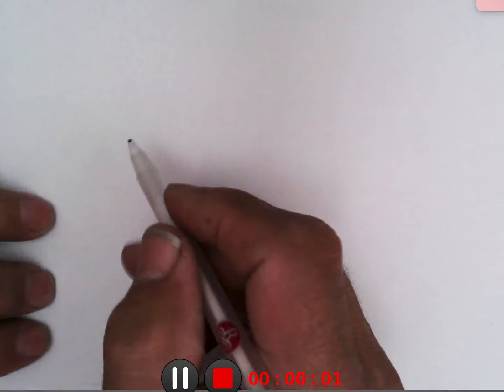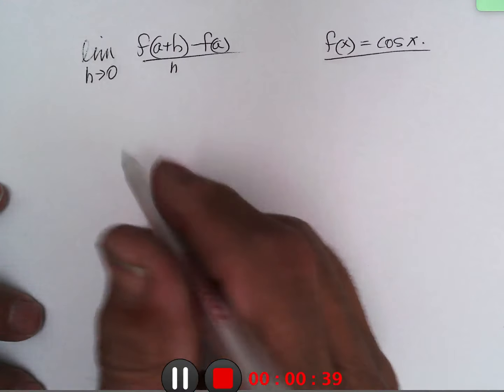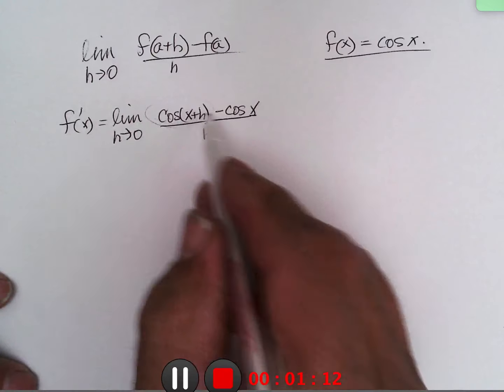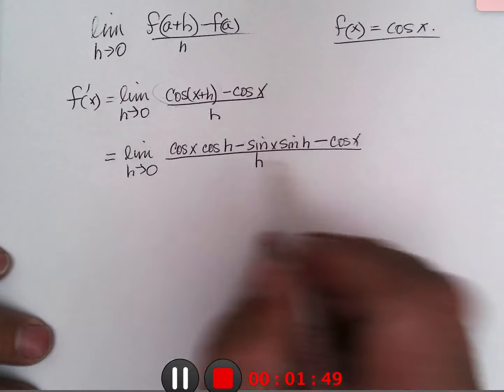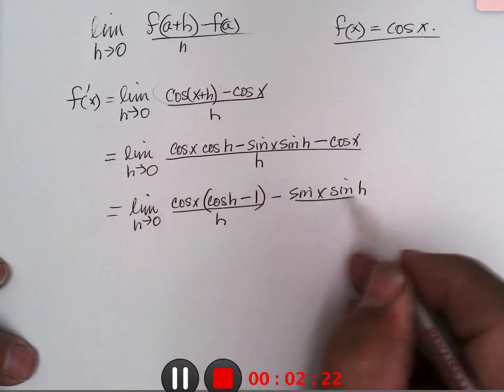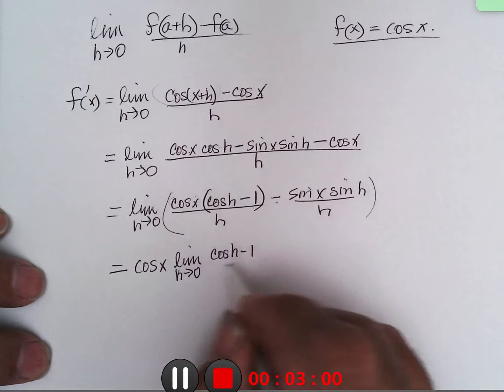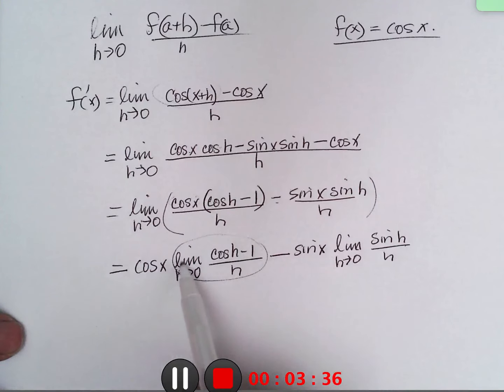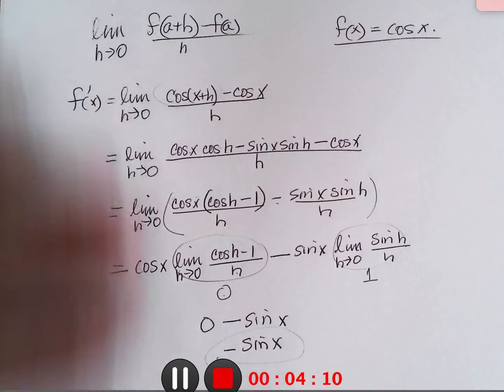Section 2 2 Problem 3e